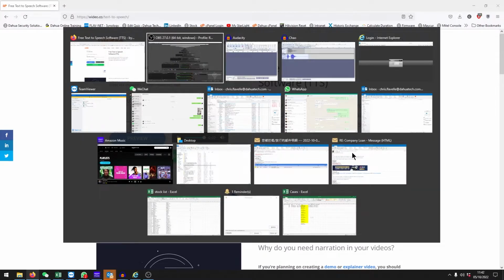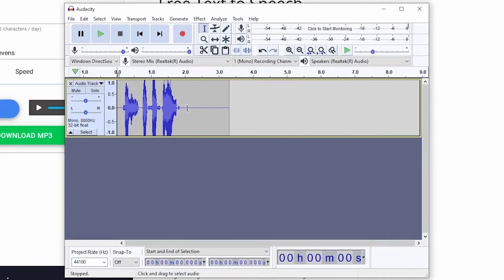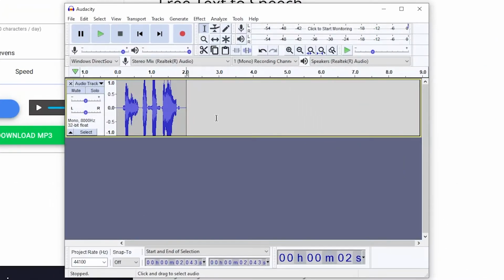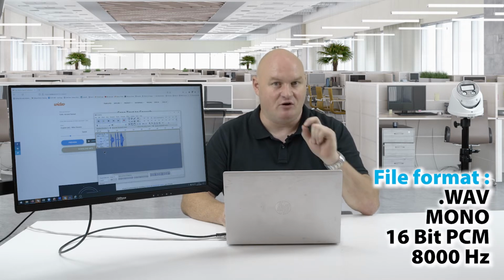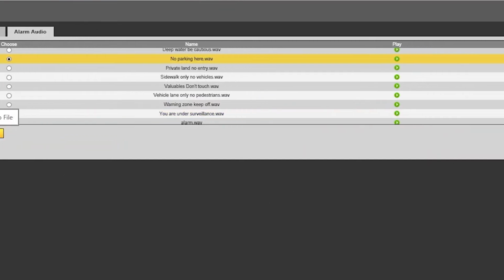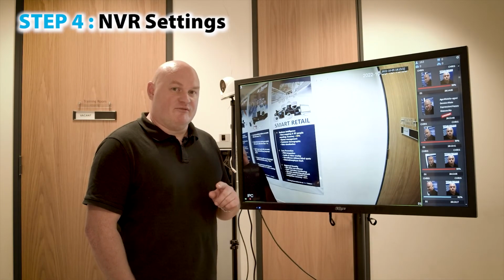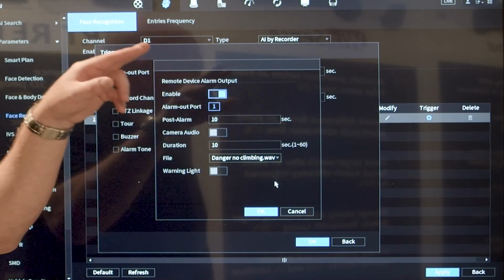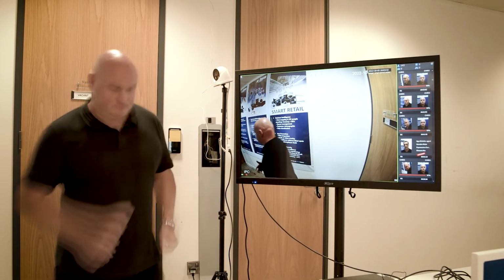TiOC & NVR5-i : Facial Access Setup Video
Chris runs us through how to create a facial access system using the TiOC Cameras and NVR5-i

The TiOC (Three in One industry-leading camera) is setting a new standard with many unique selling points including:

⭐Full Colour Performance + Active Deterrant + Artificial Intelligence.

1.The TiOC can shoot up to 8 MegaPixel / 4K resolution with enhanced 24/7 Full-Colour Performance. It comes with a large aperture lens at a max F/Stop of 1.2 which is dependant on the model. This allows for an increase in 1.8 times the light.
It also has a high-performance sensor with an increase in photosensitivity of 30%, ISP 4 technology, and a Warm light Radiance feature of 40% below EU Standards.

2. It also has on-camera proactive deterrent functions which include an intense red and blue warning light which makes it more visible during daytime, fog, or rainy environments. These units now also feature a super loudspeaker at 110 dB to deter criminals.

3. It also benefits from Dahua’s deep learning-based XVR, which supports rich AI functions.

This enables the following:

⭐Smart Motion Detection via AI prioritises vehicles and human subjects, with a false alarm rate of less than 2%.

⭐AI Perimeter Protection alerts you when various parameters have been broken by vehicles or individuals. This is a brilliant solution for monitoring large estates and properties which can enhance your reaction and response time. A great feature for this is to create perimeters around pools and gates to be activated if children are in these areas.

⭐Our Face Recognition features allow for 98% accuracy up to 100000 faces from up to 20 databases.  We also have a Blacklist Stranger Alarm to alert your security of criminals that need to be monitored.

⭐AI Search filters out leaves, light, and non-associated items. There is no longer a need to manually search through hours of footage to find what you are looking for.

⭐AI coding brings boosted image quality and a massive saving on your storage costs.  This equates to more storage availability and a greater focus on the important data that needs to be captured

⭐We also have Dahua’s exceptional Digital Surveillance System or (DSS) for rollout across any desktop device,  and our Digital Mobile Surveillance System or (DMSS) software for utilization across any tablet or phone. This allows you to acquire instantaneous notifications and alerts wherever you are.